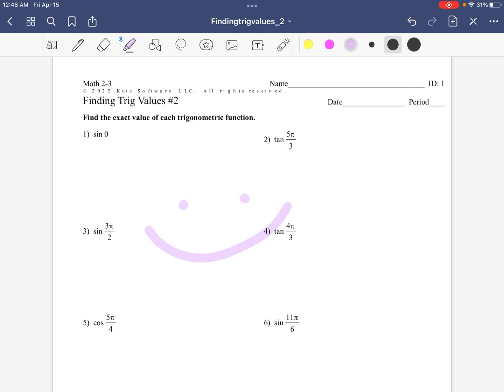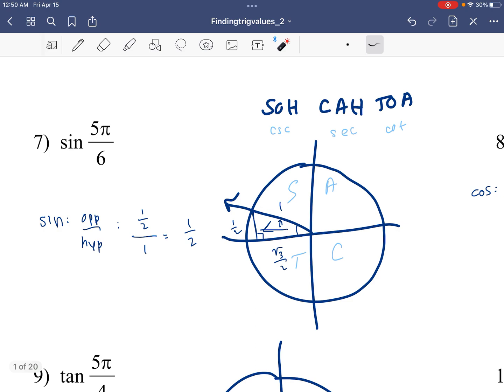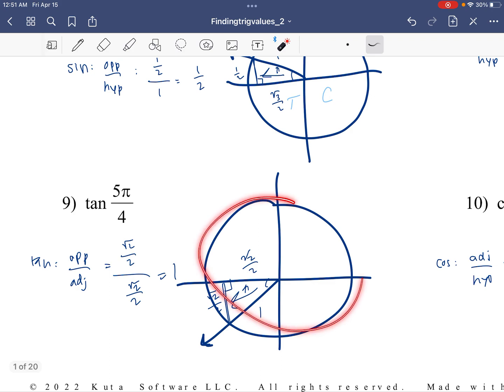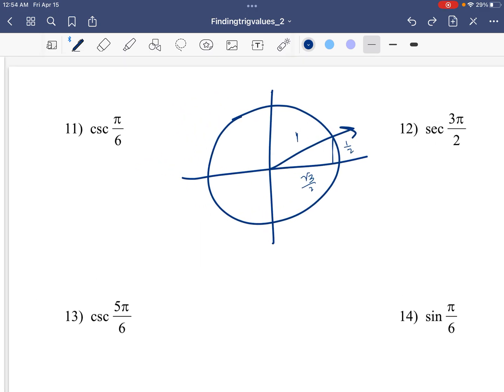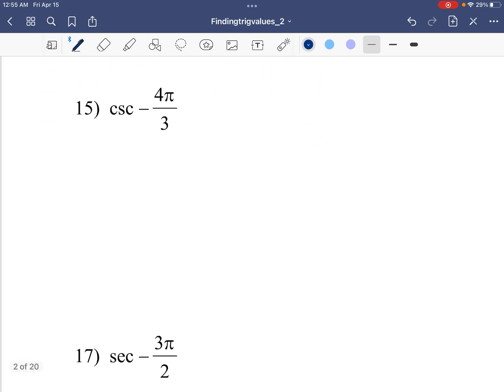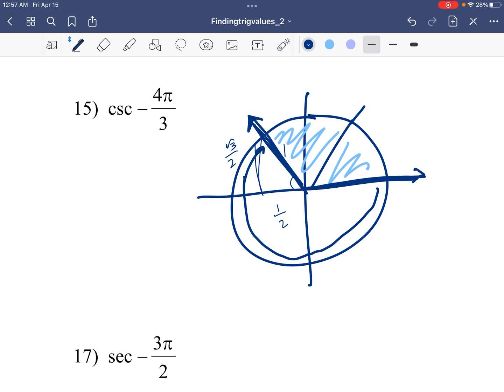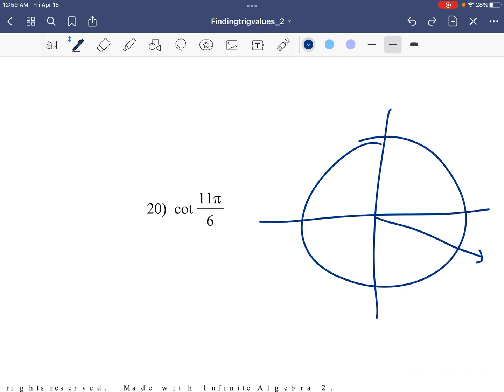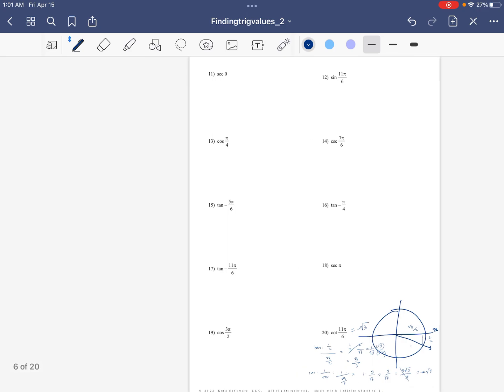Trig (pt.5) Finding Trig Values + Their Reciprocals Using Unit Circle (Radians!)